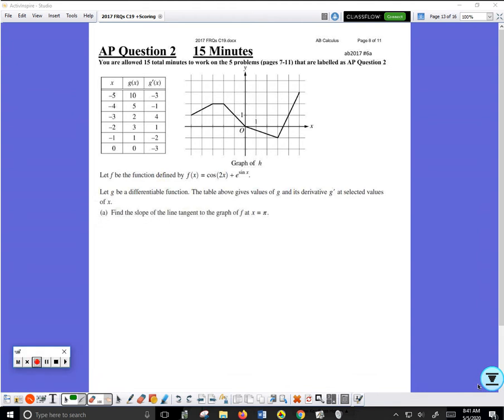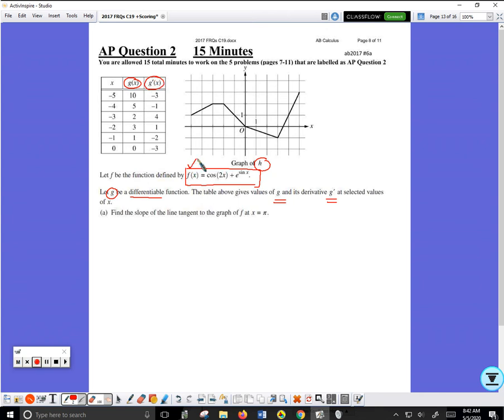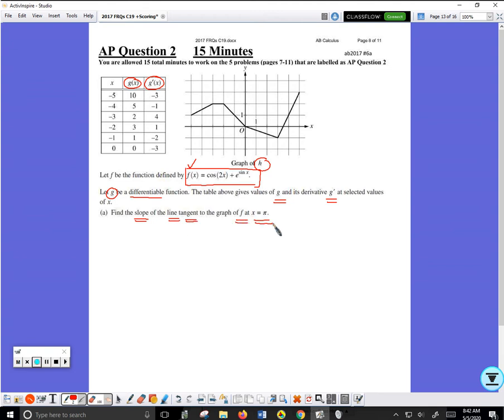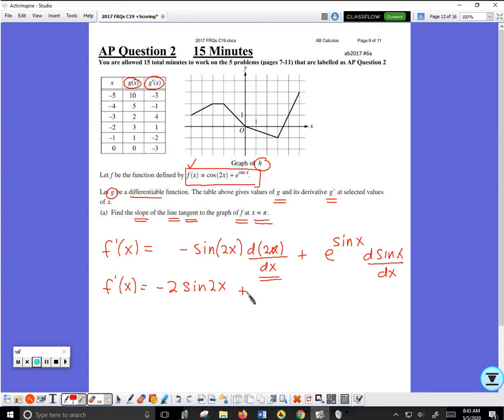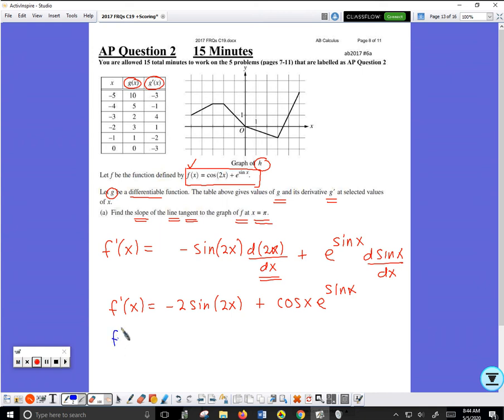2017 AB C19 FRQ